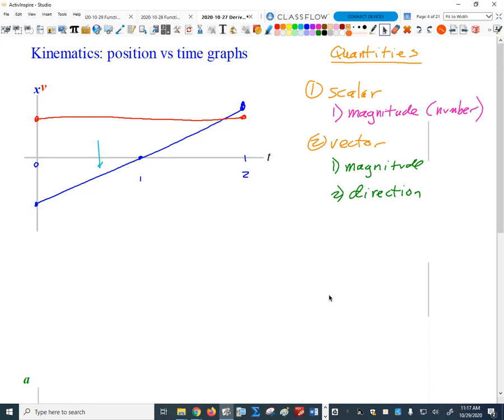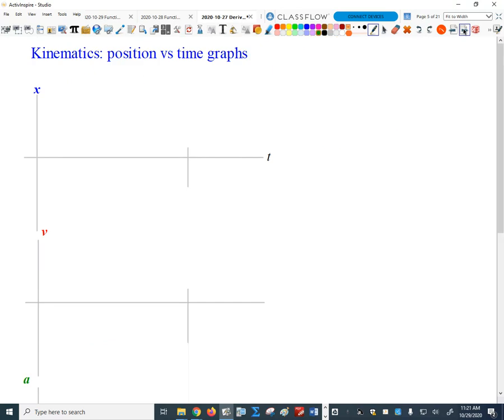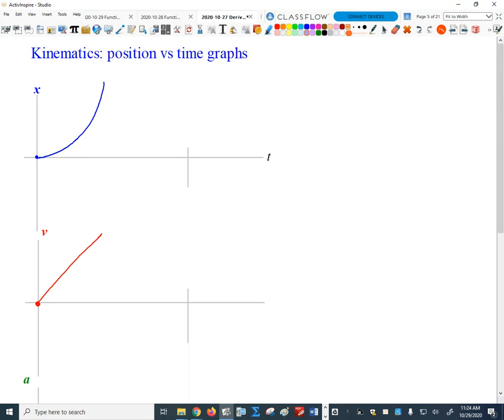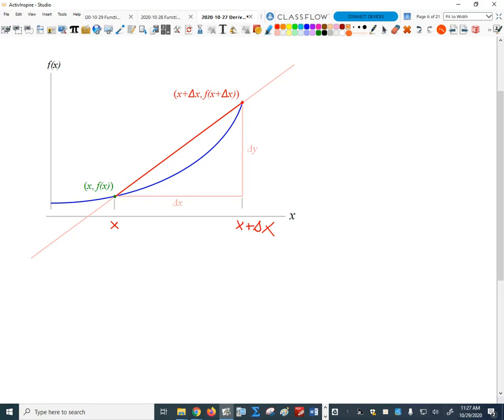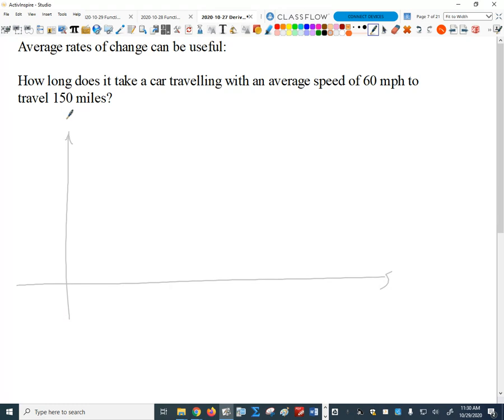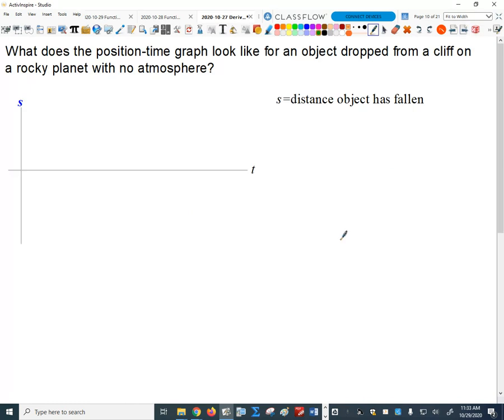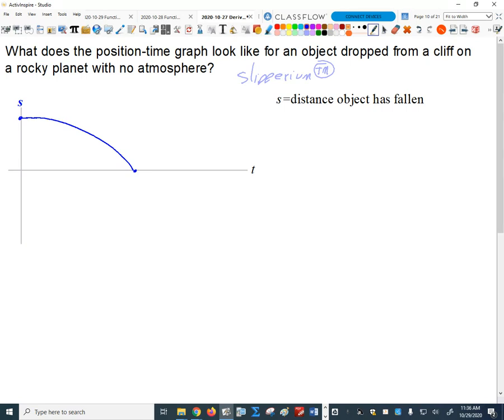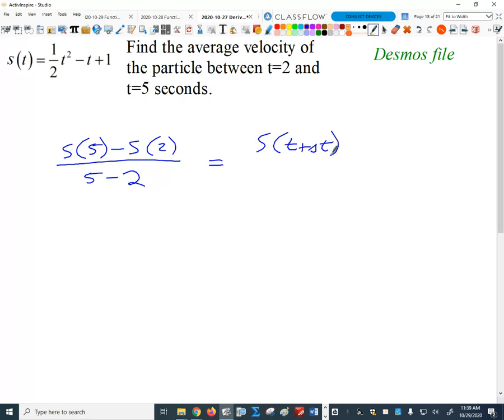21-11-16[AB.2.1 PR 1] Intro to Kinematics, Ave Rate of Change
This is a prerecorded lecture covering the topics we started on 11/15.